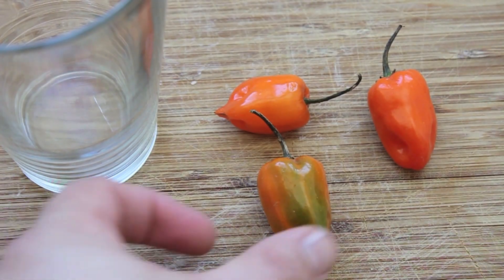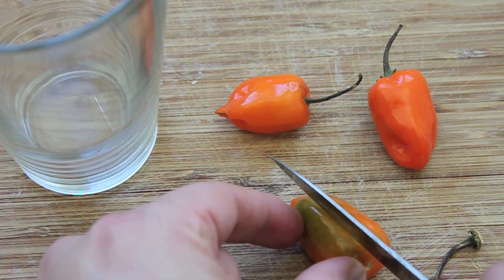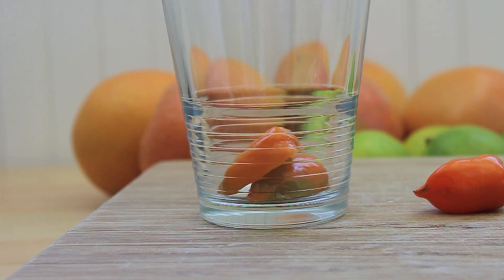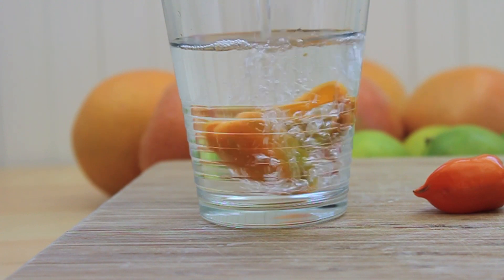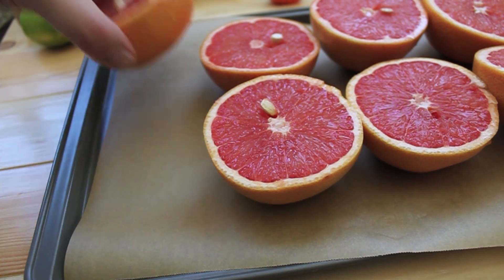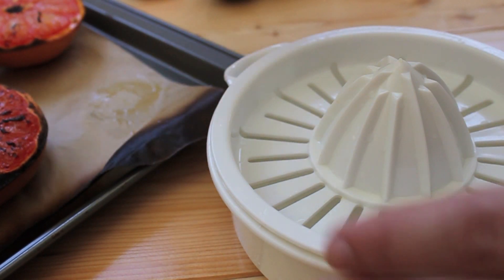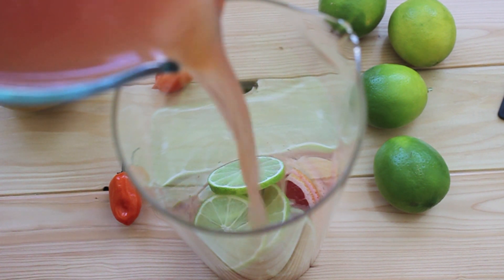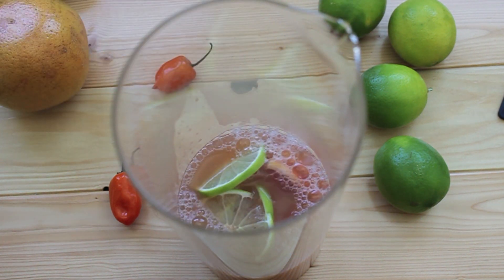Roasted Grapefruit + Habanero Margarita Recipe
6 grapefruits (3 cups juiced, remaining for garnish)
1 cup of tequila
1 habanero pepper
4 limes (2 for juicing, 2 for garnish)
1/4 cup grand marnier
Salt for garnish

1. Halve the habanero pepper. Now, be careful doing this because these little babies can burn. Do not rub your eyes or any other sensitive area without washing your hands thoroughly first.

2. Add the habanero slices to the tequila and let it steep for about three hours, or longer if you really want a kick!

3. Slice five of the grapefruits in half and place them on a baking sheet. Place them in the broiler for about 10 minutes, or until the skins have roasted and shriveled and the pink flesh becomes charred.

4. Remove the grapefruit and let them cool. When they are just warm to the touch, juice them and place the juice in the fridge to cool.

5. Once the tequila is ready, combine it along with the grapefruit juice, the juice of two limes, the grand marnier and the remaining fruit, cut into slices.

Serve the margarita on the rocks in salt rimmed glasses and enjoy!